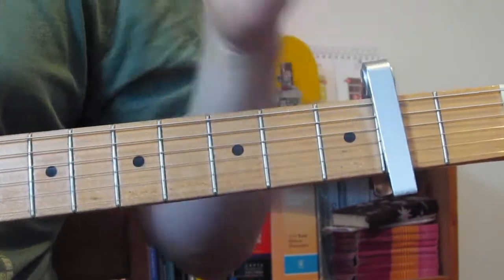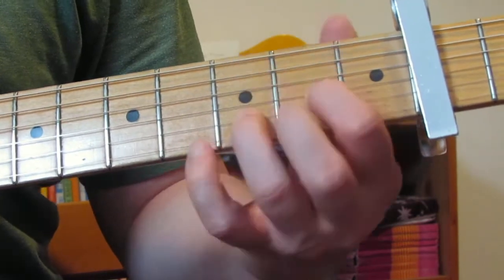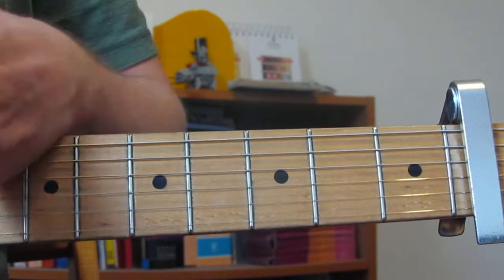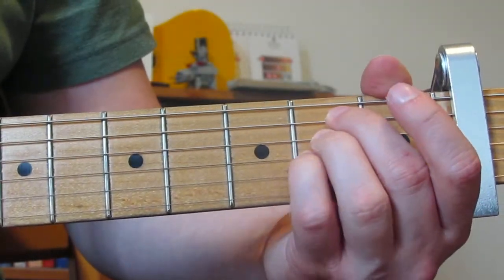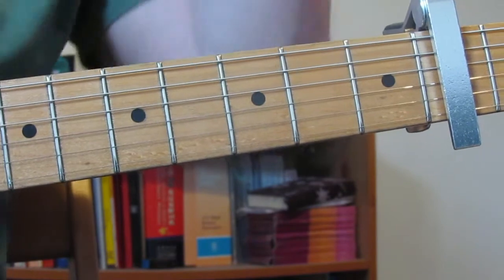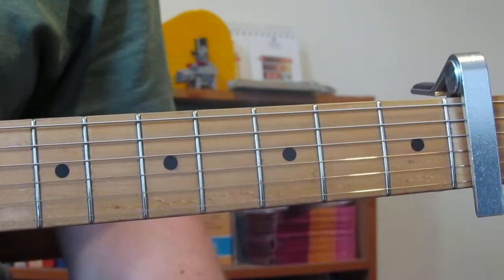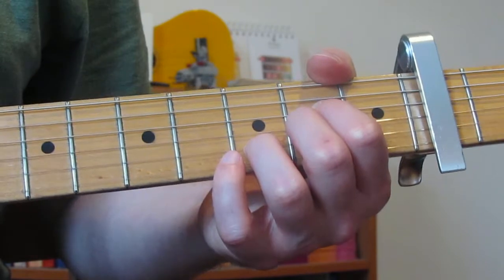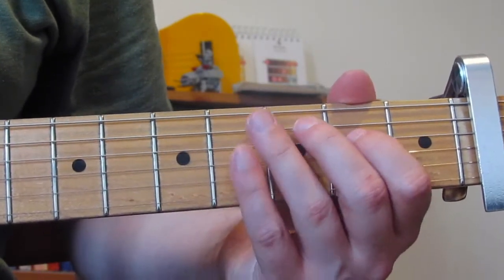D'You Know What I Mean - Oasis - Guitar Lesson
Hi guys,

Here is my attempt to go through all of the strummy bits to this song. Lots of the chords that expect and associate with Noel Gallgher so should be pretty familiar to most of you!

Cheers